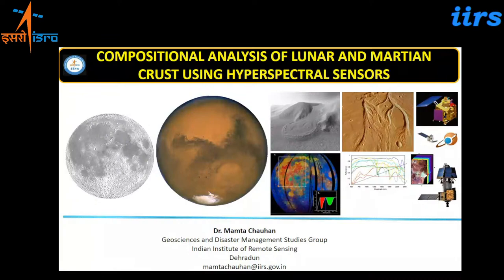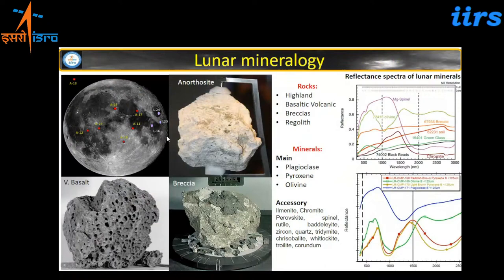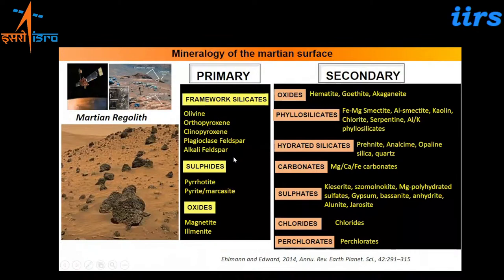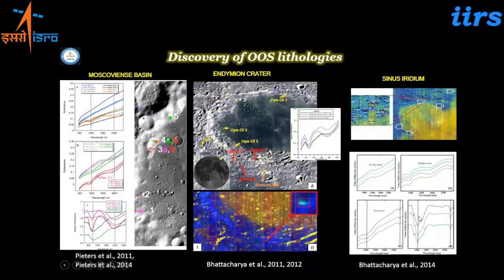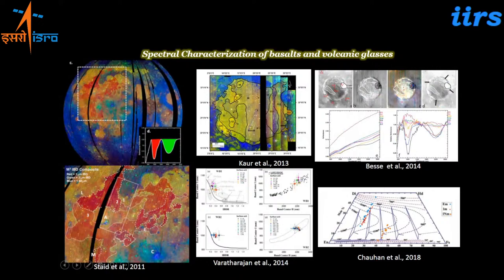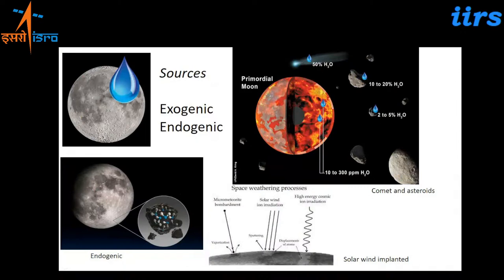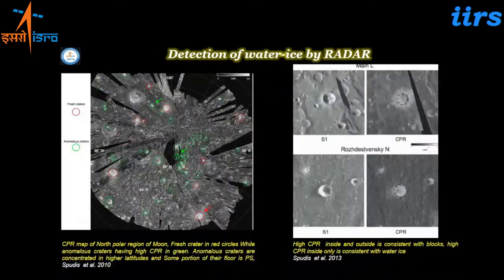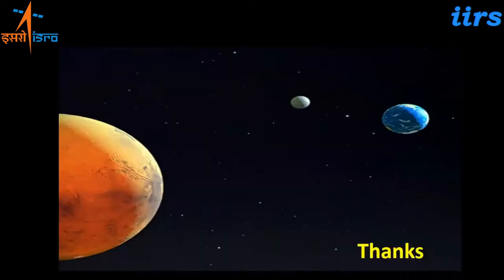Compositional analysis of Lunar and Martian crustusing hyperspectral sensors Dr. Mamta Chauhan